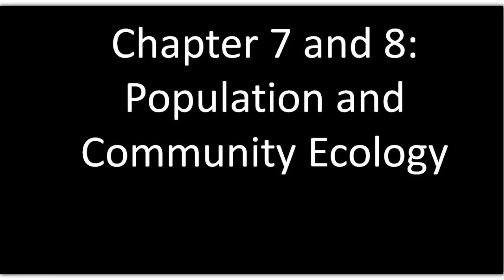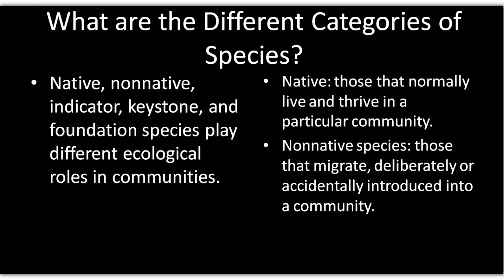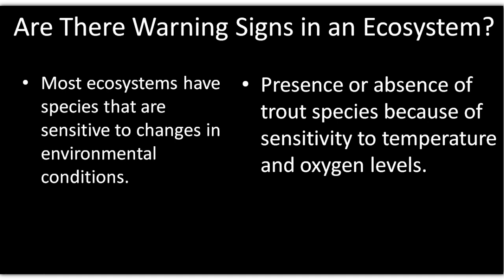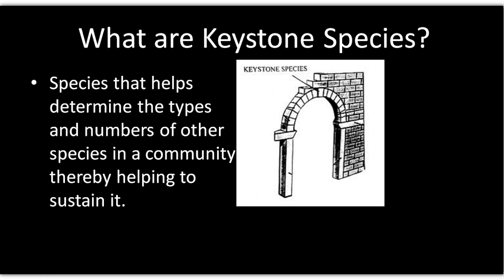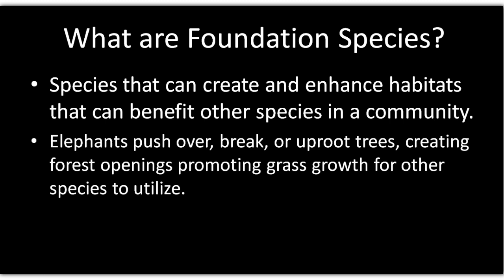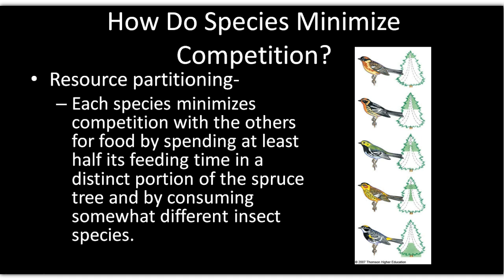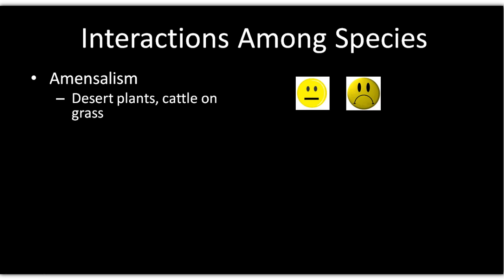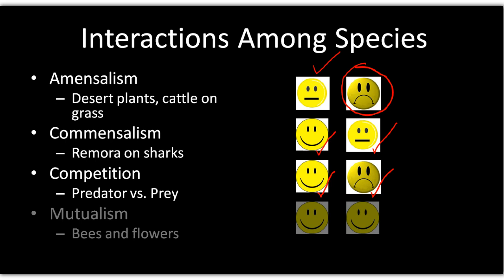Chapter 7 9, Lecture I